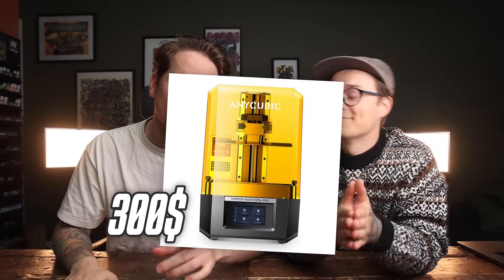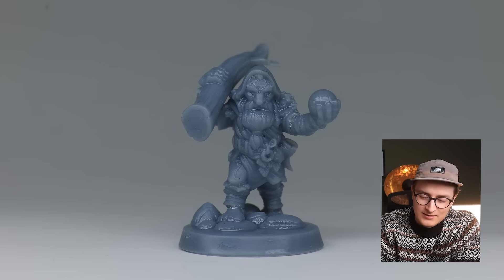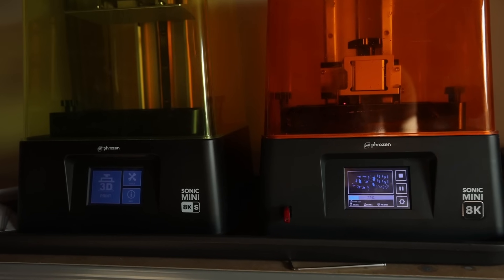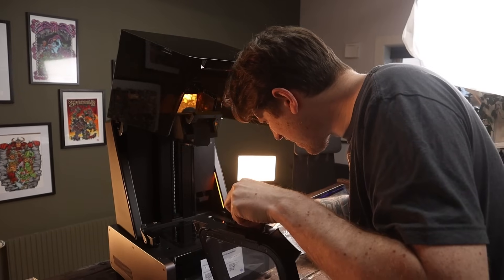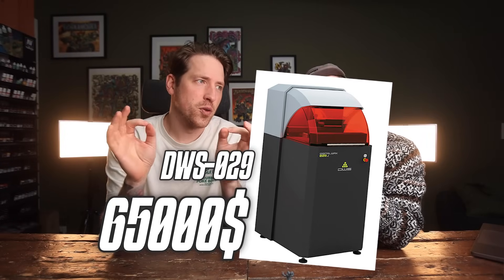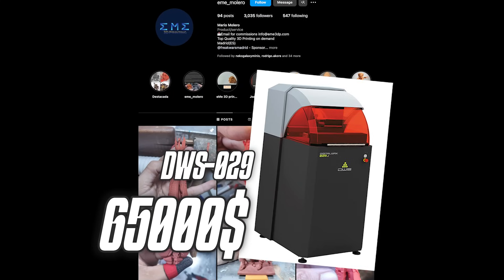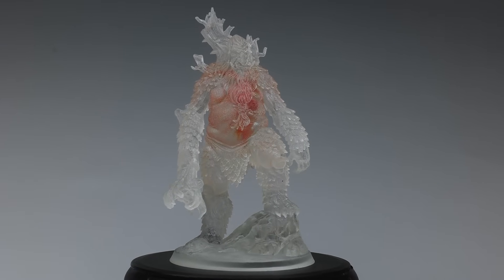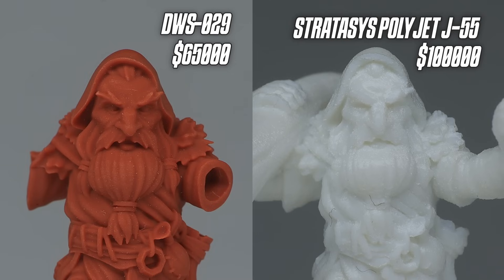Comparing a $100,000 3D Printer to a $330 home 3D printer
This past weeks we decided to test print some minis on the Anycubic Photo M5s pro, Phrozen mini 8ks and Heygears Ultra Reflex printer and compare that to master print copies from the digital wax laser 3d printer DWS029 and Stratasys polyjet J55.

🖌🎨 You can now get the Paint sets, Wet Palette and Airbrush here🎨🖌

Find the phrozen printer here

Massive thanks to Eme Molero for the 3d Print from the DWS

And protech for their super cool transparent print on the Polyjet

Videos edited by Maxime Dader & Viktor Westermark